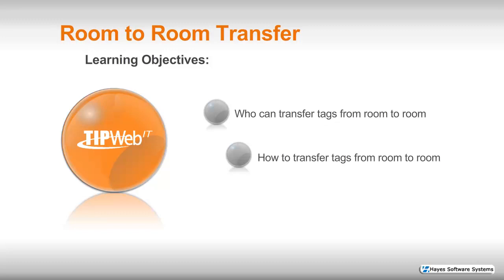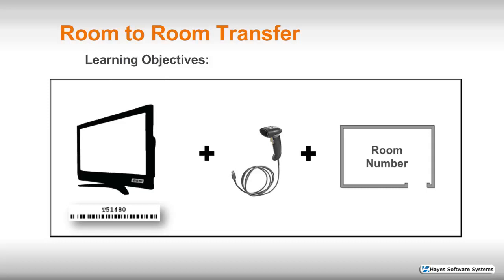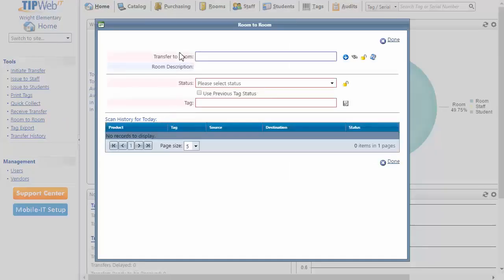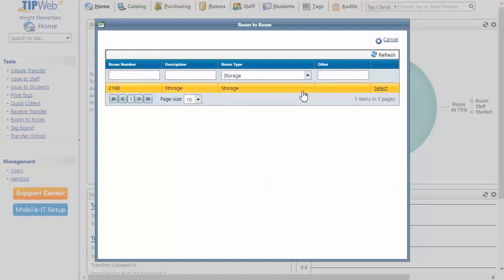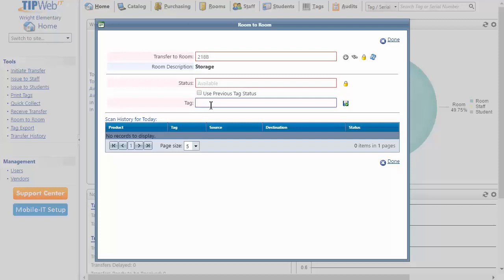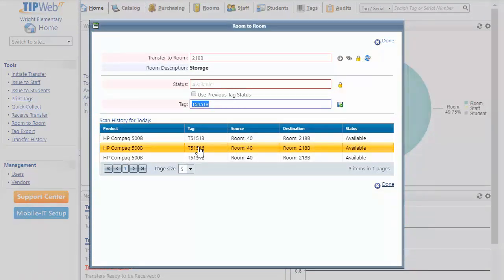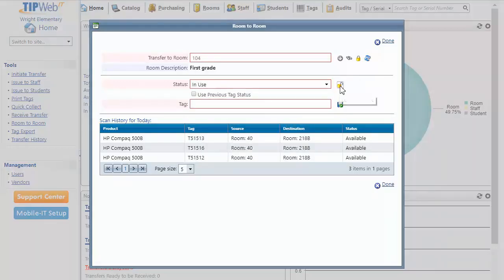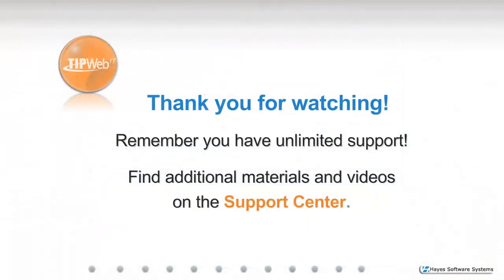TIPWeb-IT: Room to Room Transfer